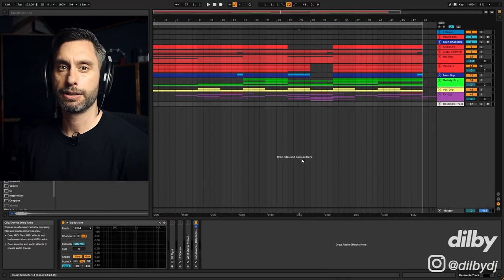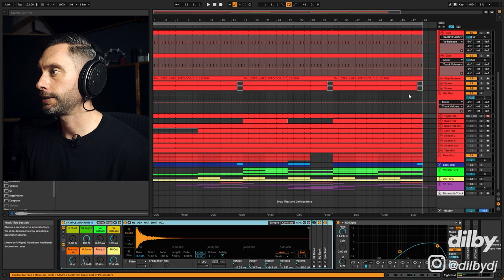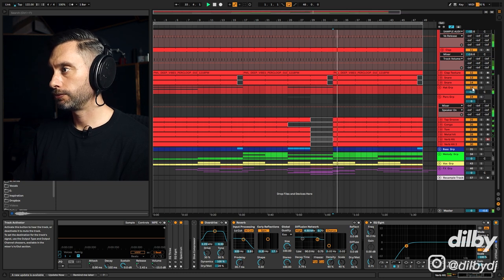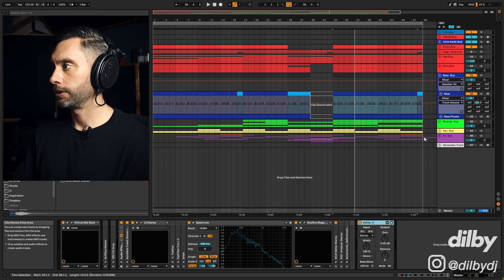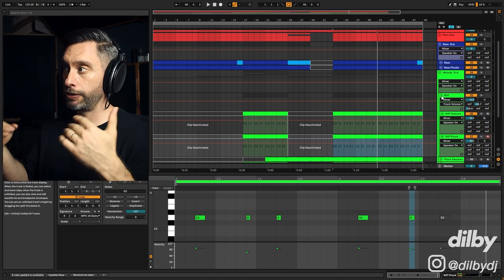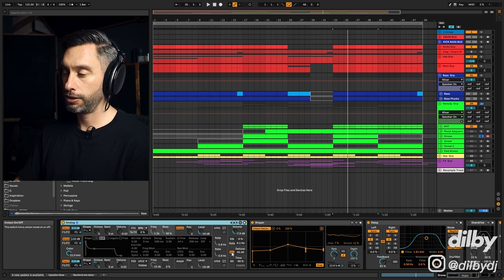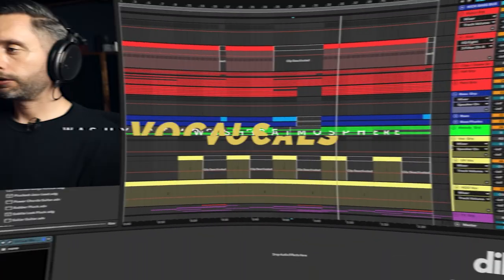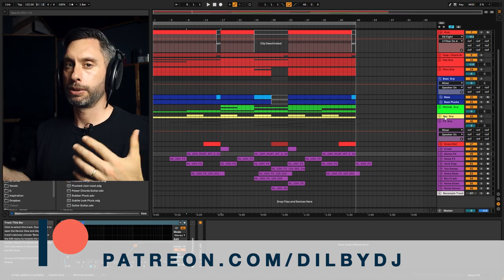Deep Progressive House Like Alex O'Rion & Dmitry Molosh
I'm back with a Deep Progressive House tutorial. In this video I show you how to make Deep Progressive House Like Alex O'Rion & Dmitry Molosh and labels like Sudbeat, Meanwhile, Mango Alley and Replug. I'll walkthrough exactly what makes up a deep progressive house track, including the sound design and midi programming. As the tittle says, this is an Alex O'Rion tutorial and a Dmitry Molosh tutorial, but... For everyone looking for a Cid Inc. tutorial or GMJ and Matter tutorial, this one's for you too!

STUDIO SOFTWARE ●

● STUDIO HARDWARE ●
▶ Second monitor
▶ Speaker stands
▶ Audio Interface (Main)
▶ Audio Interface (Portable)
▶ MIDI Keyboard
▶ USB Turntable

● DJ EQUIPMENT ●
▶ DJ Headphones
▶ DJ USB sticks
▶ DJ Recorder
▶ DJ Bag
▶ DJ Travel case

● CAMERA EQUIPMENT ●
▶ Main Camera
▶ Vlog Camera
▶ Lapel Mic
▶ Camera Tripod
▶ Mini Tripod
▶ SD Card
▶ Camera bag
▶ Lens 50mm
▶ Speed booster

Contents:
00:00​​​​ This Is What We're Making Today
00:38 Intro
02:04 Playthrough
03:47​​​​ How to produce Progressive House Drums
16:45​​​​ Progressive House Bass
25:00​​​​ Stabs. Pads, Arps & Plucks for Progressive House
32:05​​​​ Atmospheric Vocals
34:44​​​​ FX
38:49​​​​ Project Download
39:32 Watch This Next